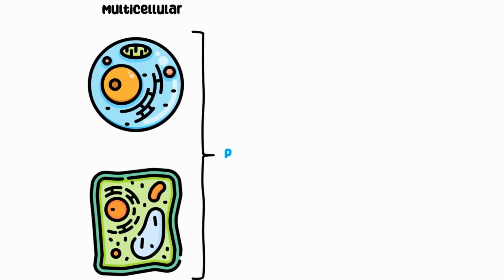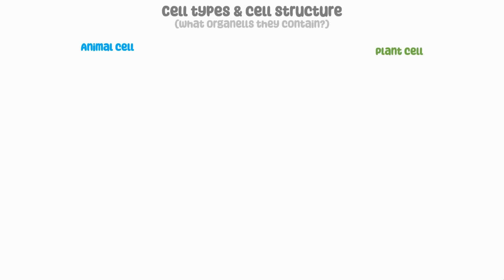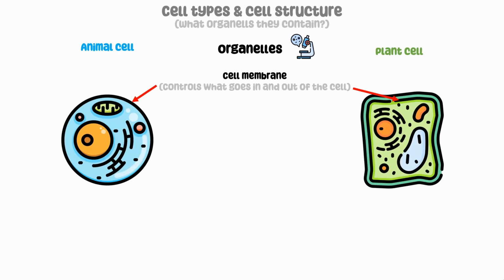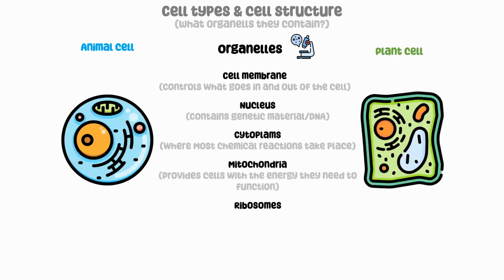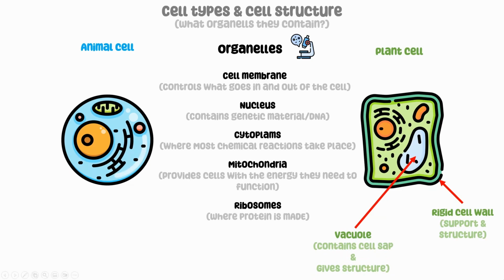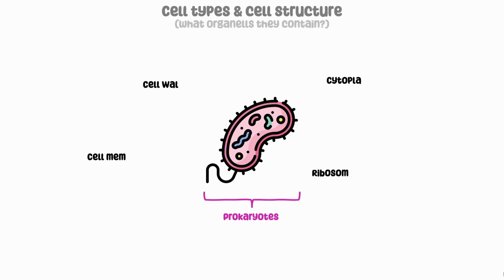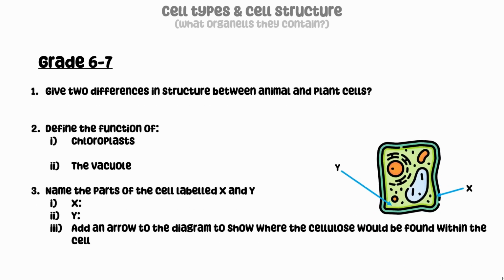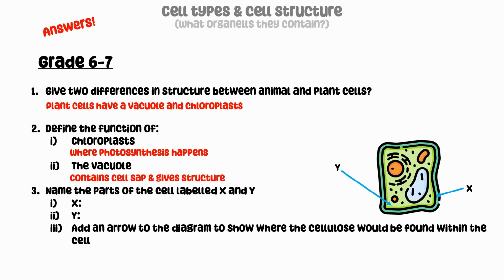GCSE - Biology - Cell types and Cell Structures #2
In this video we cover:
- The difference types of cell (Eukaryotic, Prokaryotic)
- The differences and simmilarities between animal and plant cells
- The differences and simmilarities between animal and plant cells and bacterial cells
- The four organelles common to both animal and plant cells: mitochondria, cell membrane, cytoplasm, nucleus and ribosomes.
- The three extra organelles that plants have: cell wall, vacuole and chloroplasts
- The three extra organelles bacteria have: plasmids, circular strand of DNA and flagella
- Questions on the topic

IGCSE biology
GCSE biology
GCSE sciences
Edexcel biology
Edexcel science
AQA biology
AQA science
OCR biology
OCR science
CIE biology
CIE science